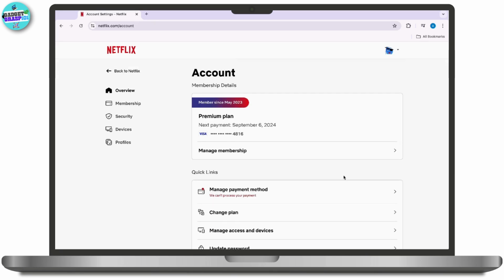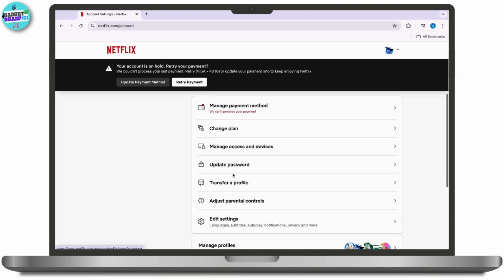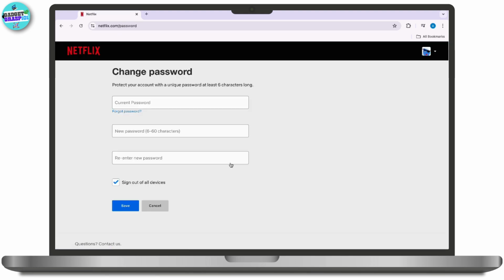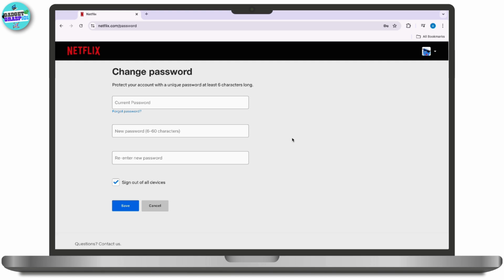How to Change Netflix Password !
Easy Guide on How to Change Netflix Password. Easily Learn How do I change the password on my Netflix account with the help of this guide.

Looking for a quick guide on how to change your Netflix password? In this tutorial, @GadgetGrasp1011 will walk you through the simple steps to secure your account and prevent unauthorized access. Whether you're using a computer, smartphone, or tablet, we've got you covered.

Timestamps:

00:00:00 - Introduction
Learn how to change your Netflix password easily.

00:00:05 - Open Web Browser and Sign In
Open your preferred web browser, navigate to the Netflix website, and sign into your account.

00:00:12 - Access Profile Menu
Click on your profile icon located at the top right corner to open the drop-down menu.

00:00:20 - Navigate to Account Settings
From the drop-down menu, select the "Account" option to access your account settings.

00:00:28 - Select 'Update Password' Option
In the account section, find and click on the "Update password" option.

00:00:36 - Enter New Password Details
Enter your current password followed by your new password and confirm the new password.

00:00:45 - Save New Password
Click on "Save" or "Change Password" to update your Netflix password successfully.

00:00:52 - Update Password on Mobile App
Follow the same steps on the Netflix mobile app to change your password there as well.

00:00:57 - Conclusion